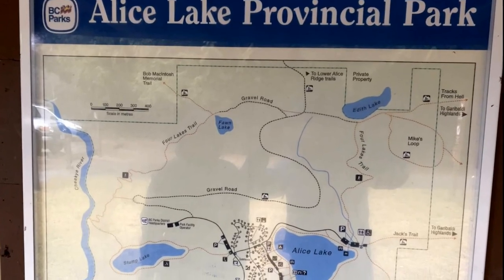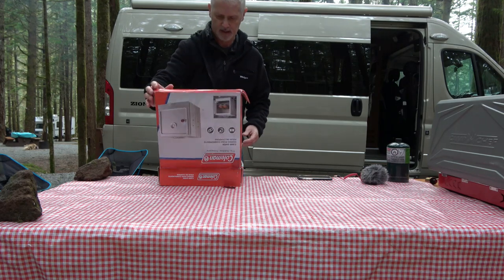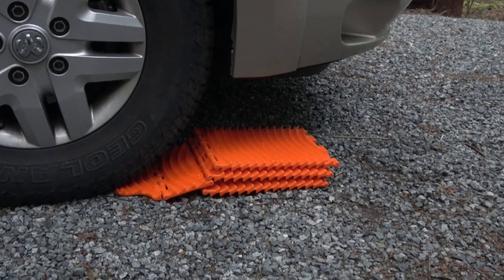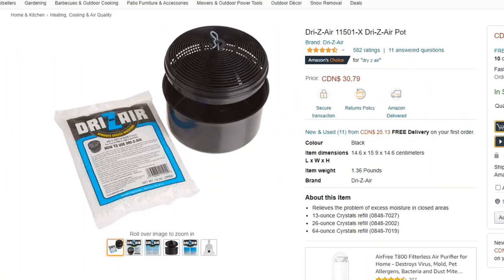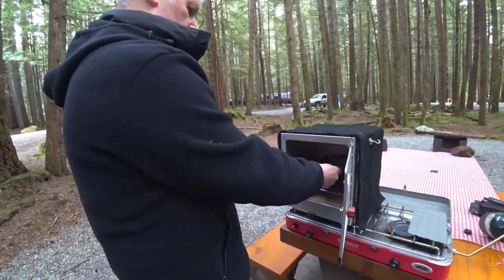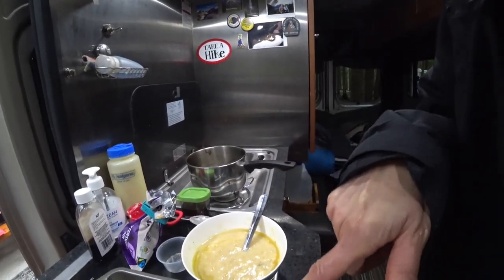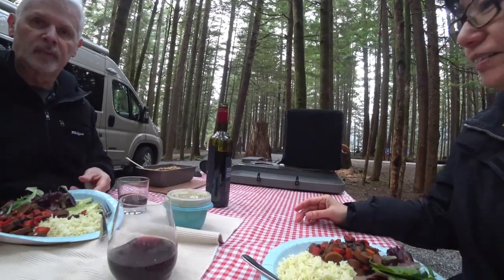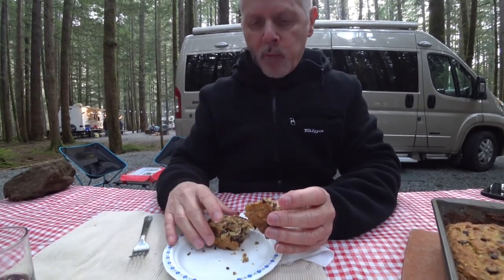Our New RV Camping Accessories, Alice Lake Camp & Vegan Banana Bread!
We chat about the 4 new RV camping accessories we recently purchased for our Roadtrek Zion campervan. We also share some of our camping footage from Alice Lake Provincial Park, where we bake vegan banana bread in our new camp oven, go for relaxing walks, enjoy a peaceful morning paddle, and hike the Four Lakes Trail.

Timestamp for Alice Lake camping section: 6:50

Links for our new camp accessories:

1. Coleman Camp Oven

Waylander welding blanket

2. GoTreads traction device

3. Trekology Camp Table

4. Moisture Absorbing hanging bags:

Our Camera Gear for this video:
• Sony FDR-X3000
• Sony FDR-AX53
• Lumix G9
• iPhones 10 & 11

Video Editing Software: • Cyberlink PowerDirector